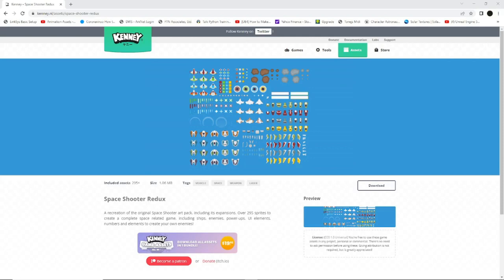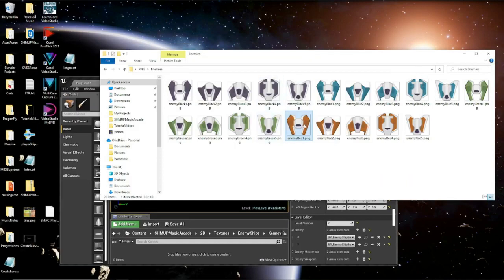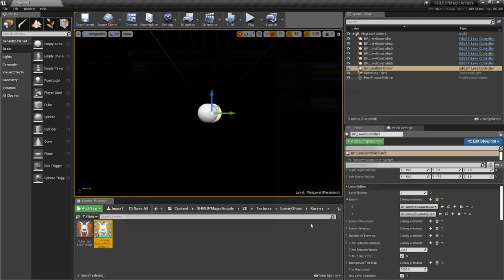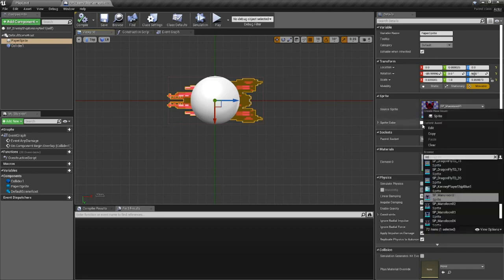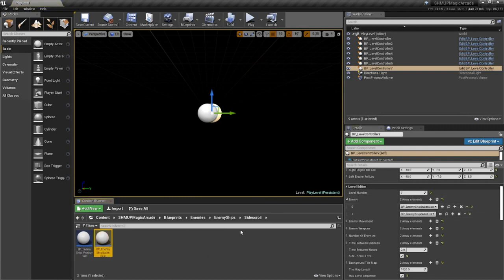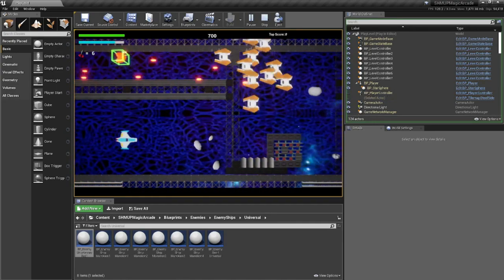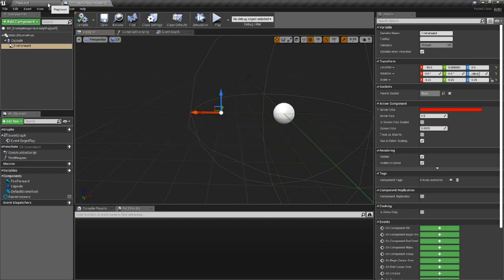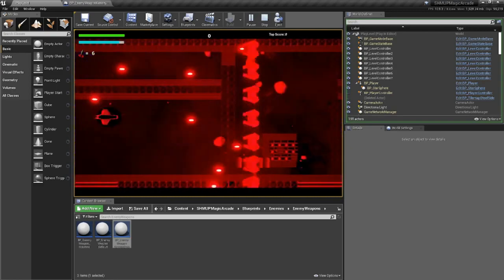SHMUP Magic Arcade game kit Tutorial 3 Create a New Enemy Ship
In this tutorial we will be using Kenney.nl assets again, but this time to create a new enemy ship sprite.

(Win64, android, or HTML5)